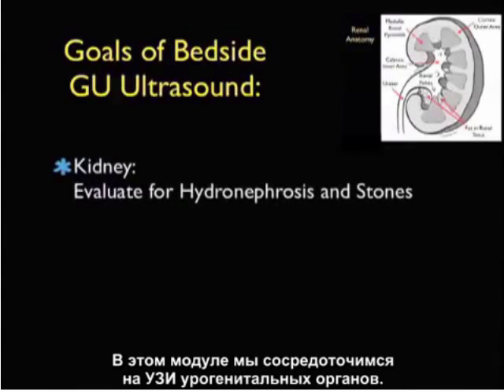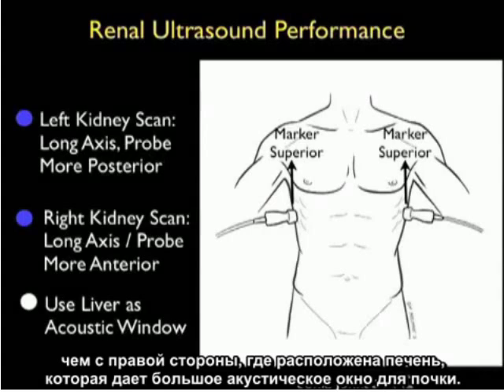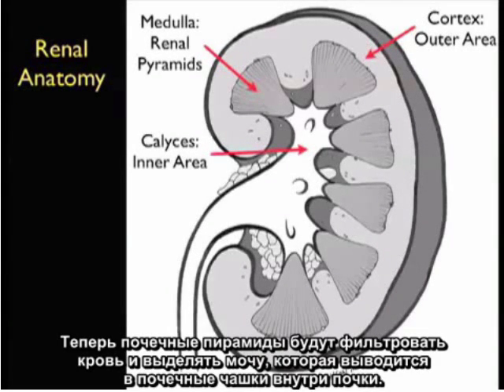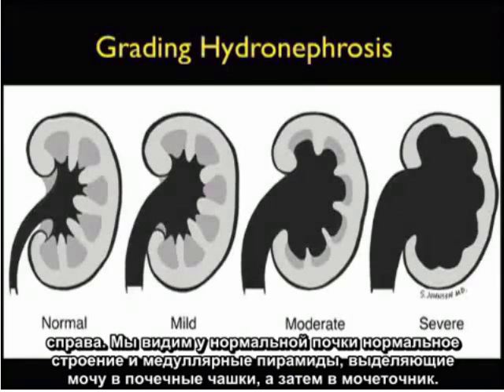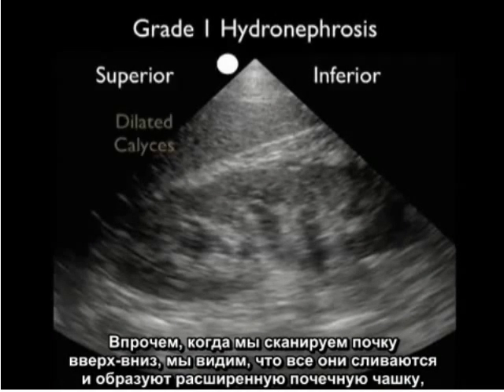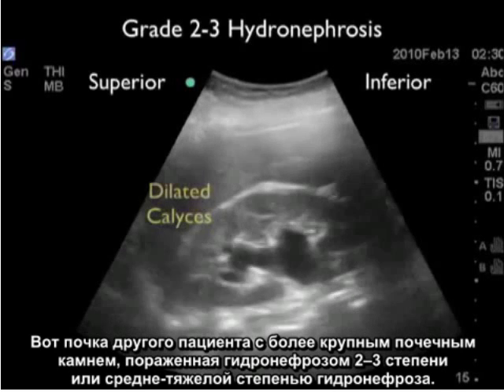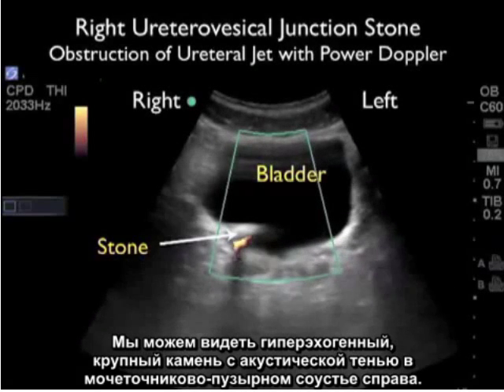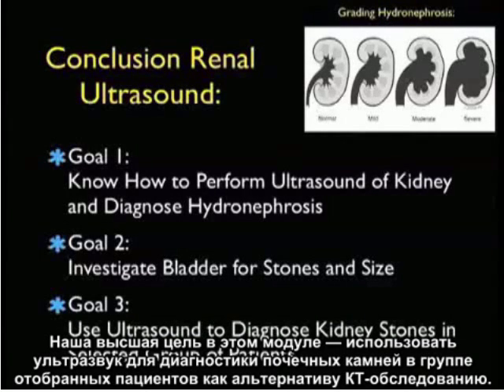Порядок выполнения: ультразвуковое исследование почек — гидронефроз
В этом видеоролике иллюстрируется применение медицинской ультразвуковой визуализации в качестве альтернативы более традиционному подходу на основе КТ при лечении пациентов с неосложненной почечнокаменной болезнью. В нем рассматриваются анатомические аспекты, позиционирование датчика и методы сканирования; в видеоролике также приводятся ультразвуковые изображения в качестве наглядных примеров. Эта тема представляет особый интерес для урологов, врачей неотложной помощи, ОРИТ, терапевтов и специалистов первичного звена медицинской помощи.